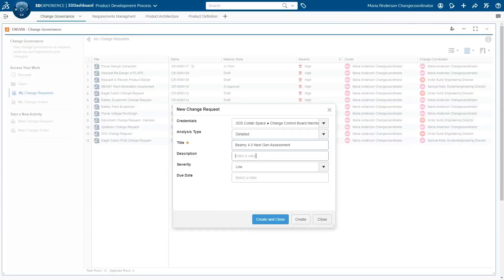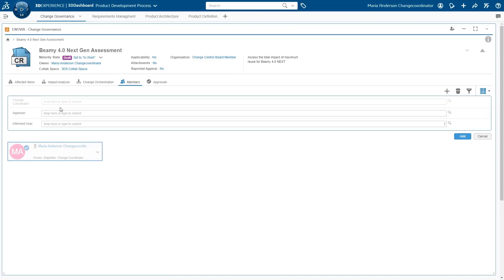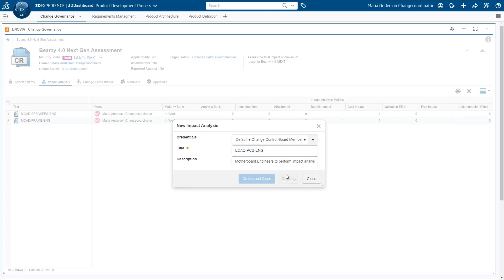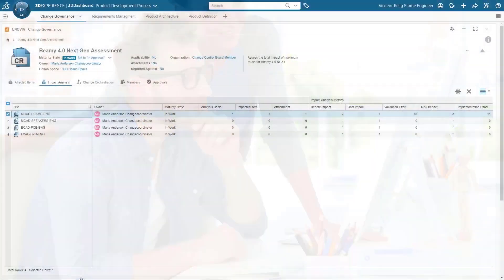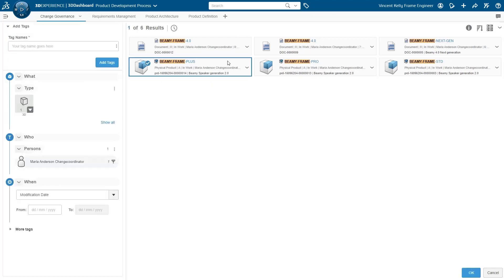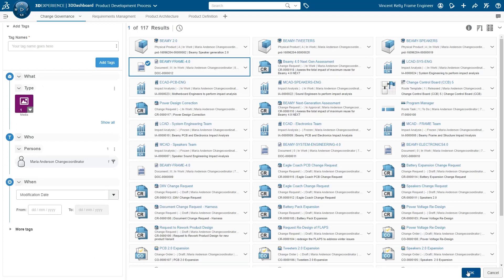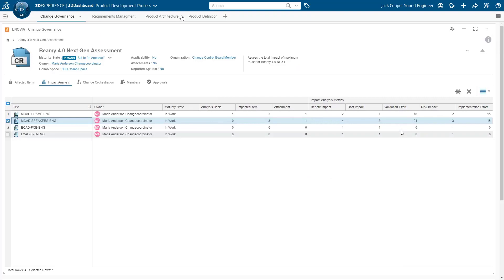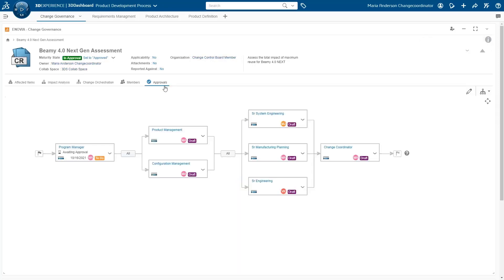Change Manager (CHG) - 3DEXPERIENCE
Хайкад Инфотех е инженерна компания и е официален партньор на Dassault Systemes за България. Компанията повече от 15 години внедрява софтуерни решения за инженерни дейности, като същевременно помагаме на фирмите в България с инженерни консултации, в различни направления.

От 2020 година, Haycad Infotech развива и собствена обучителна академия - Haycad Academy, която помага на българските специалисти като предлага достъпни обучения за инженери от всякакъв тип, предлага обучения за бизнес развитие, soft skills (меки умения) и управление на проекти, и други.

Повече за обучителната академия - Haycad Academy, може да разберете на посочения линк